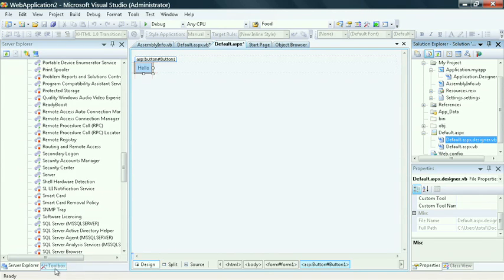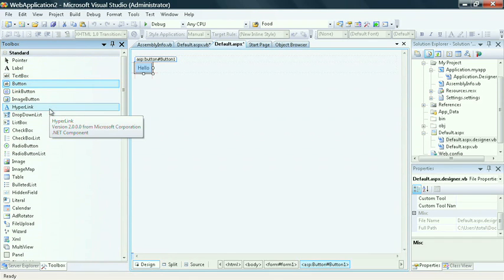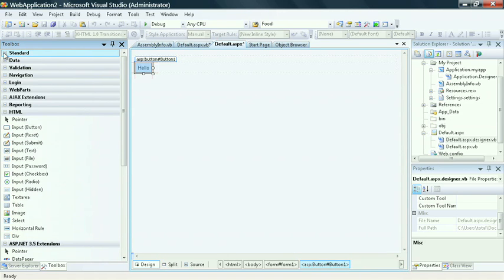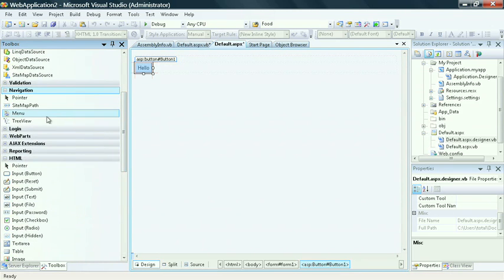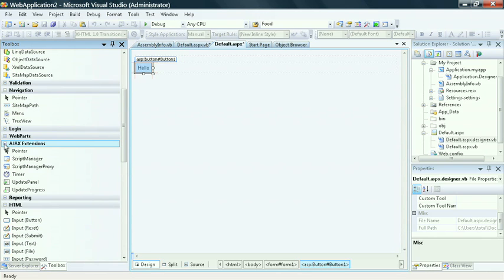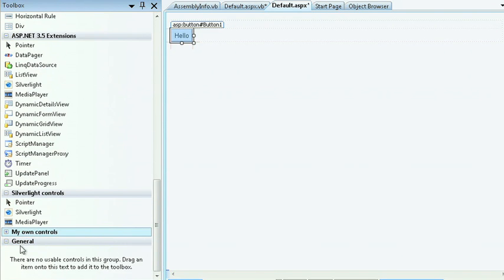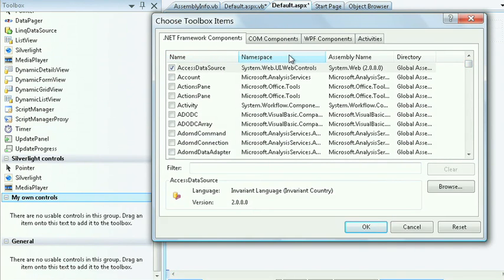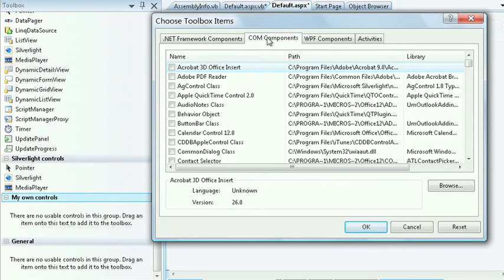02 05 The Toolbox - Visual Studio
02 05 The Toolbox - Visual Studio